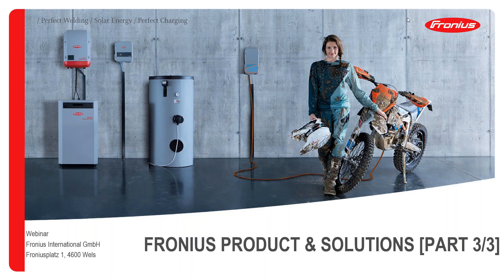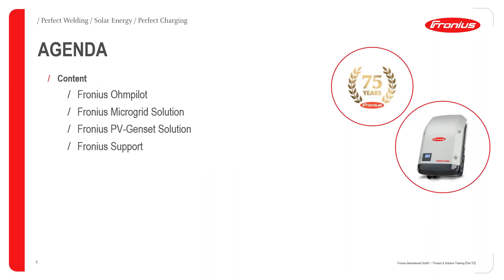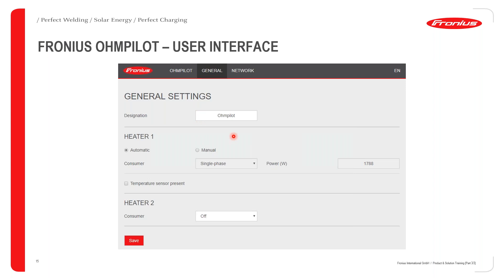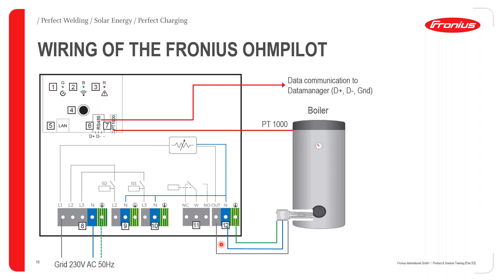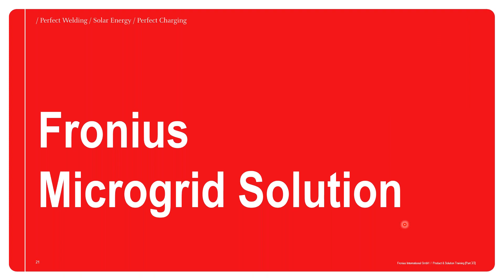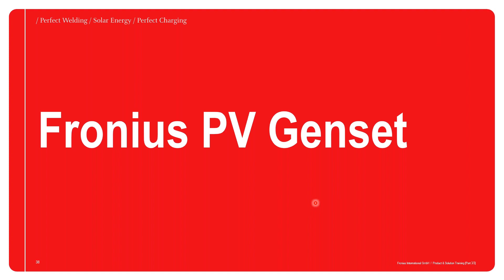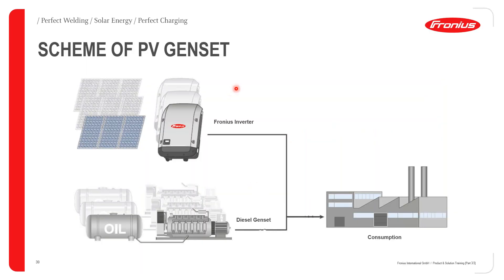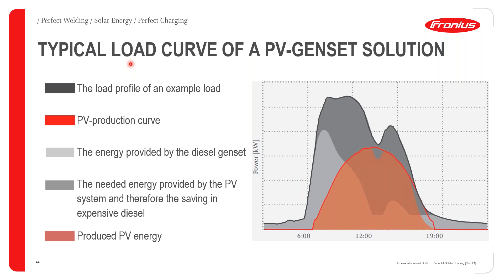Basic Webinar: Fronius Hybrid & Off-Grid Solutions (AFR)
In this video we will have a look at the Ohmpilot, AC-coupled systems & PV-Genset systems. This will cover how you should implement each system and when to use a specific solution.